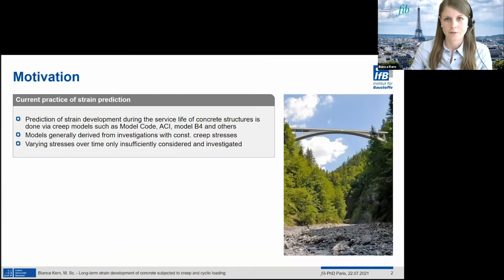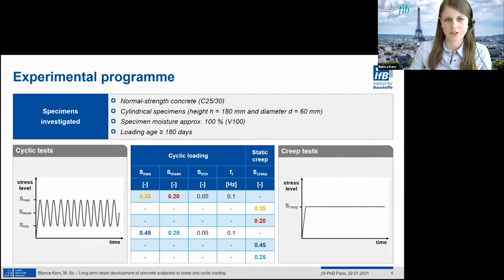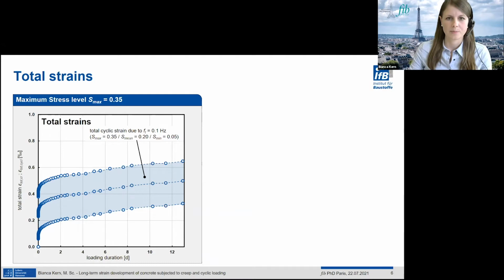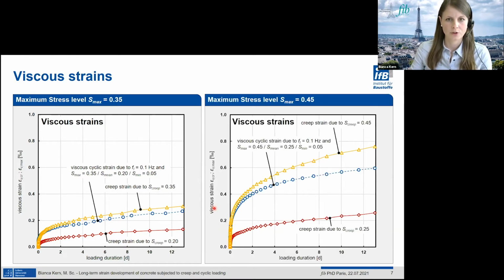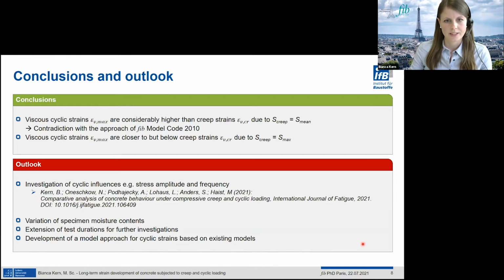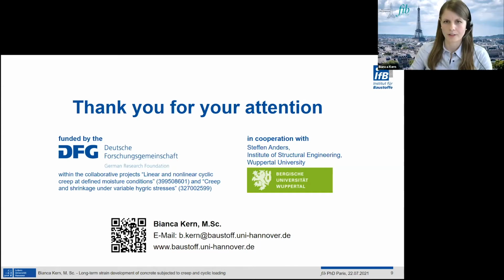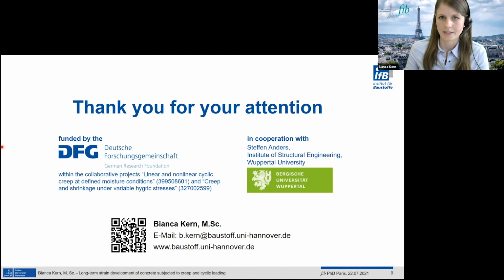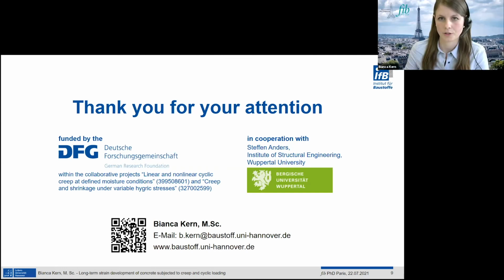13th fib PhD Symposium in Paris | Bianca Kern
Long-term strain development of concrete subjected to creep and cyclic loading

The deformations during the service life of concrete structures are predicted using creep models, assuming a constant loading. However, many structures are not only subject to static creep loads but to cyclic loads as well. The superposition of both load types can lead to significantly increased concrete deformations compared to deformations predicted by existing creep models. This might result in serious damage and safety risks.
Hereinafter, the viscous strain development of a normal-strength concrete due to static creep and cyclic loading under corresponding stress levels are presented. The results show that even for low-stress levels of Smax :S 0.45, there are differences in the cyclic and creep strain curves. For higher stress levels, the influence is expected to be even more significant. Therefore, an adjustment of current dimensioning models is necessary.

The fib, Fédération internationale du béton, is a not-for-profit association formed by 41 national member groups in 104 countries and approximately 1000 corporate and individual members.  The fib’s mission is to develop at an international level the study of scientific and practical matters capable of advancing the technical, economic, aesthetic and environmental performance of concrete construction.

The fib was formed in 1998 by the merger of the Euro-International Committee for Concrete (the CEB) and the International Federation for Pre-stressing (the FIP).  These predecessor organizations have existed independently since 1953 and 1952, respectively.